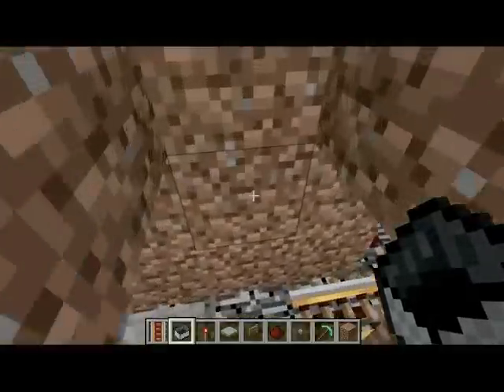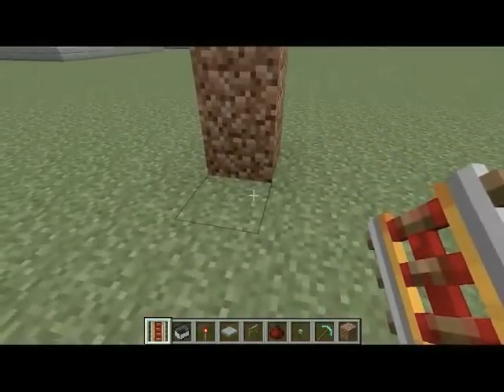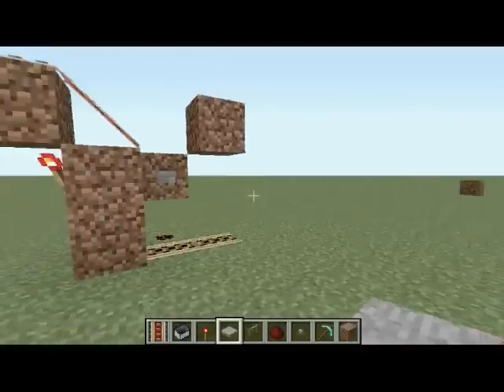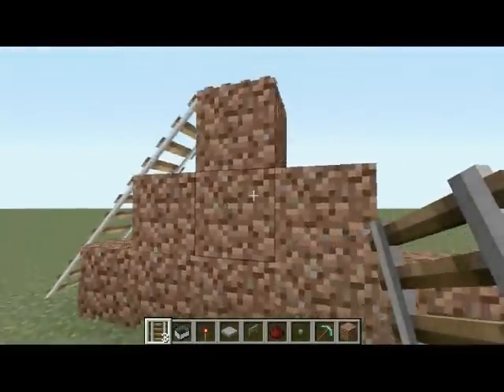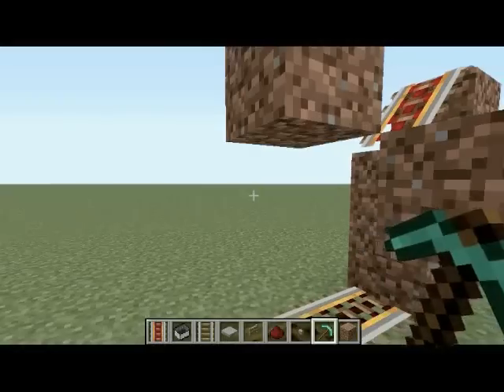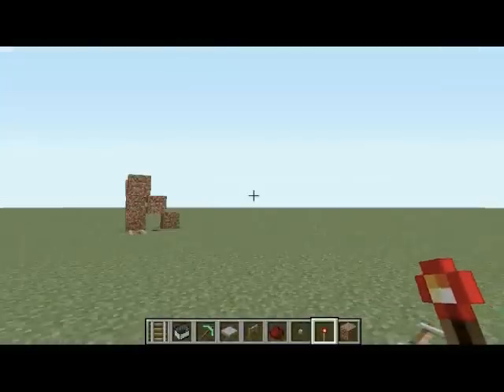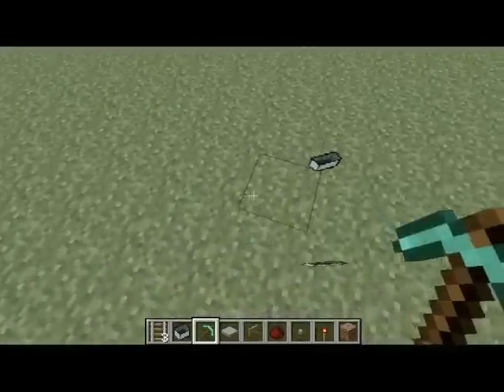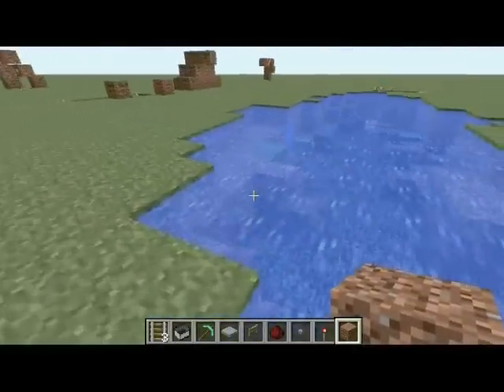Minecraft Tutorial - TheCinnaman123's Minecart Submarines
A quick, all terrain solution in Minecraft. Underwater glory awaits! Includes a bonus airlock for those of you that build underwater bases!

Hope you guys enjoy this tutorial! Please rate and comment on this video! Feedback is appreciated!

Next Tutorial : Snow Golem Mob Trap/ Automatic Fireplace